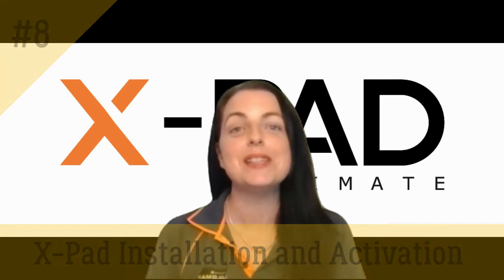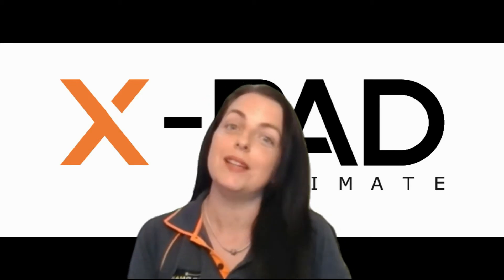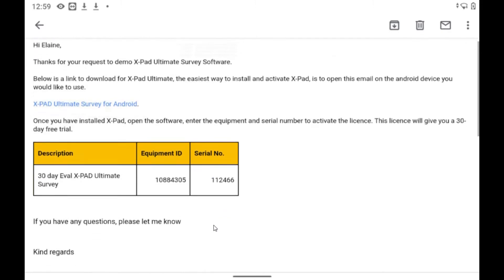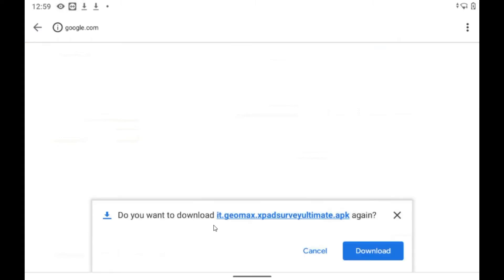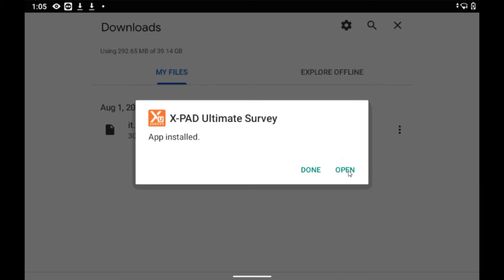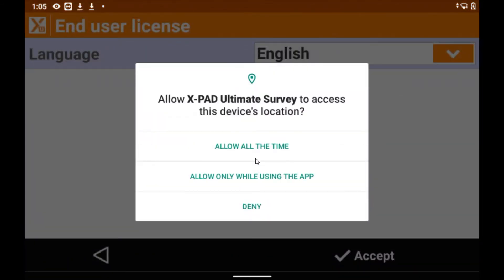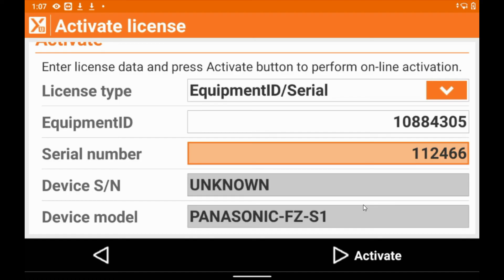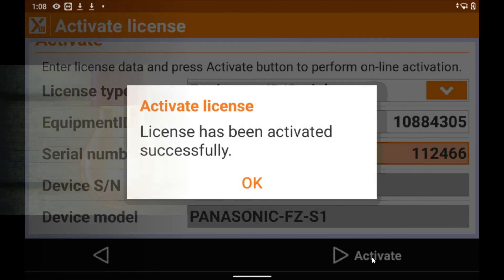GeoMax X-Pad Ultimate Survey Software - Installation and Activation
This tutorial provides a step by step on how to install and activate X-Pad Ultimate on any android device 😊